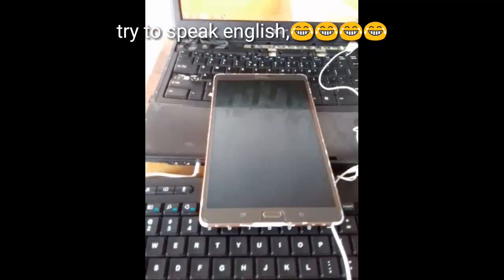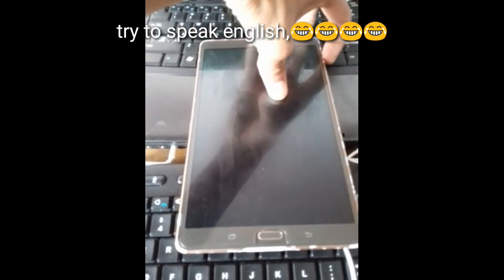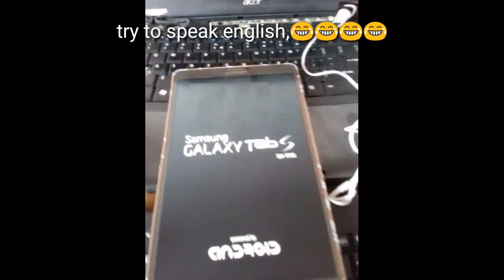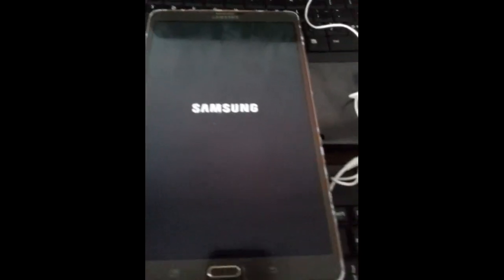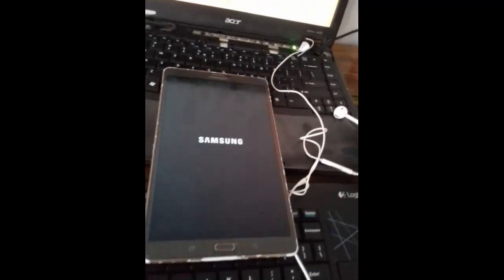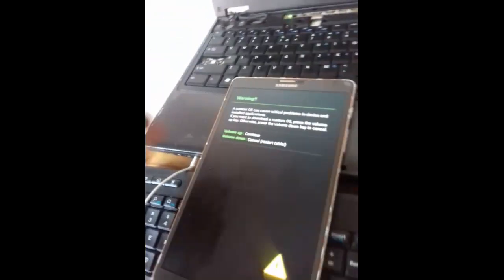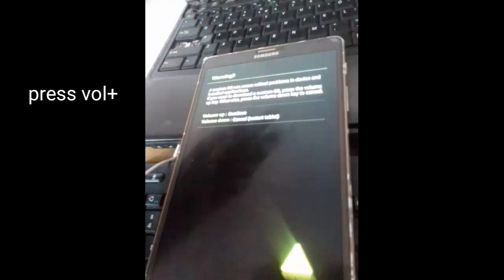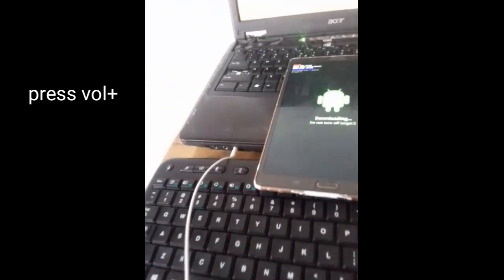Install LINEAGE OS ANDROID 7.1 on samsung tab S 8.4 and HOW TO PLAY PUBG SMOOTHLY ON TAB S 8.4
FIX HOW TO PLAY PUBG ON LOW TAB OR MOBILE WITHOUT LAG
INSTAL TWRP SOLVE WITH IN SECOND ON  TAB S

 note : for download fiwmware click Klimtlte Downloads at the page